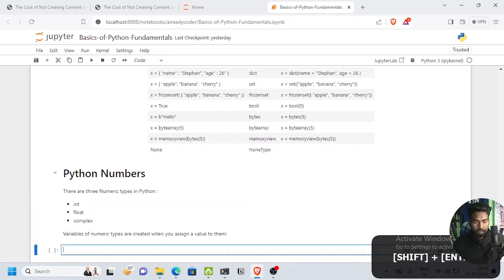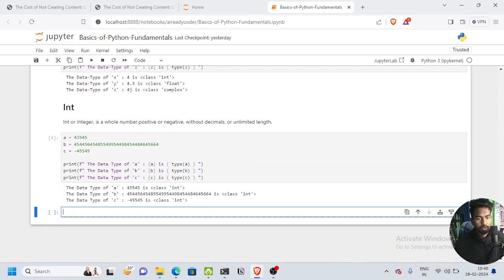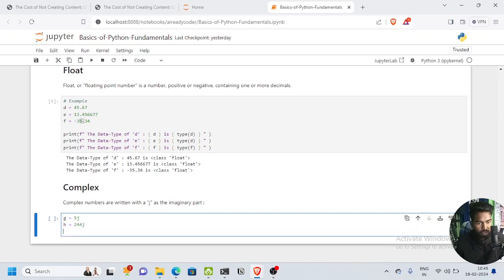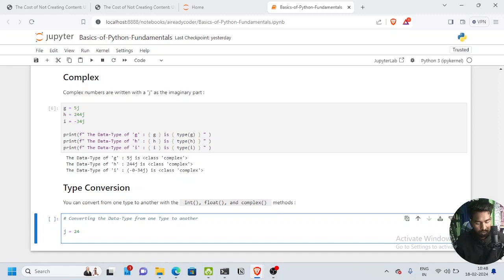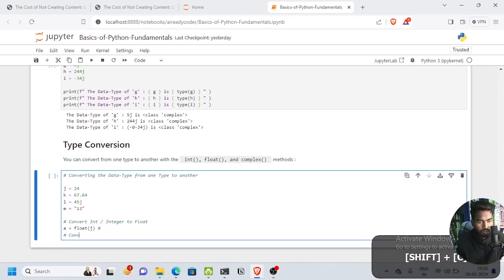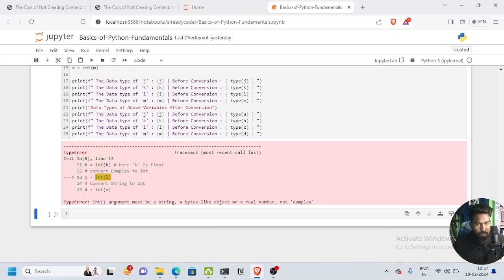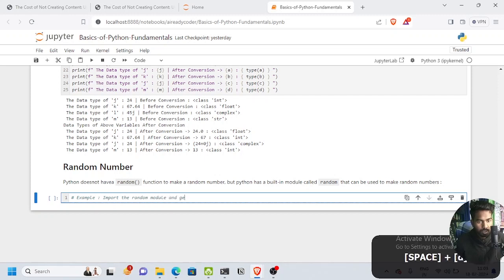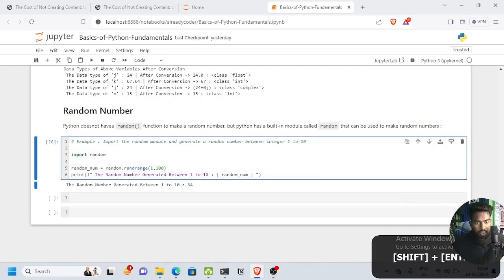Day-03 | Python Numbers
Welcome to Day 03 of our Python Numbers tutorial series! In this video, we delve deeper into numeric data types and operations in Python. 🐍💻
Instructor  :  @SanjeevStephan | @aireadycoder